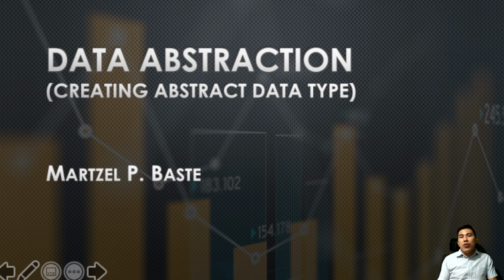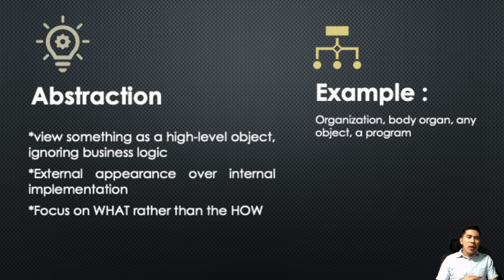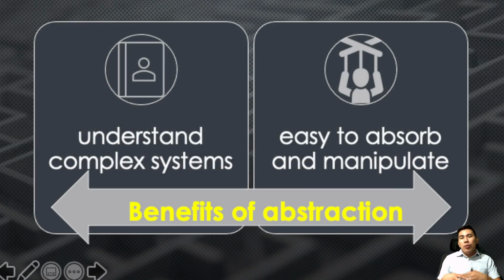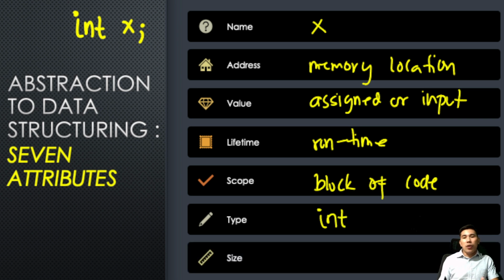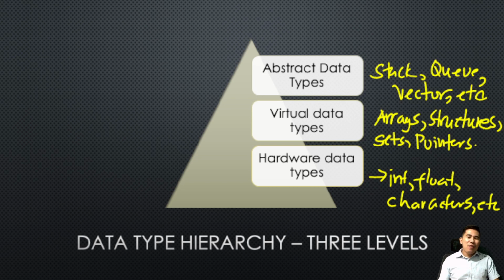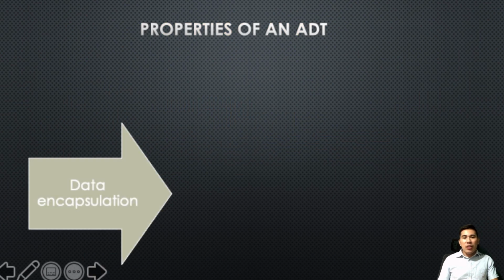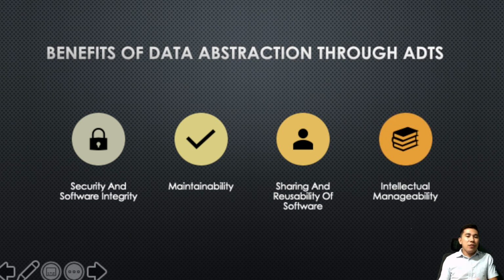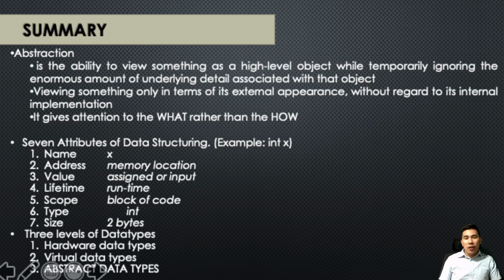4. Introduction to ADT